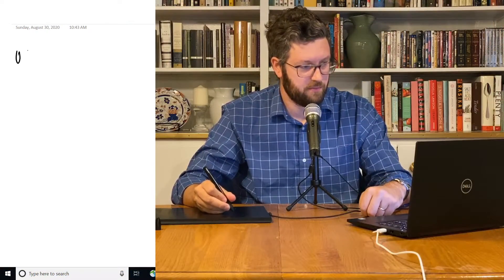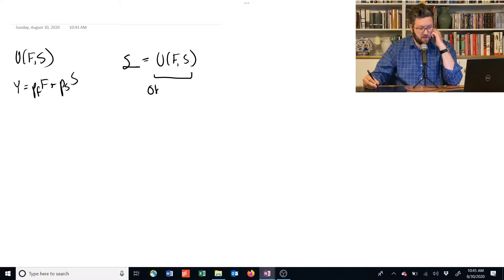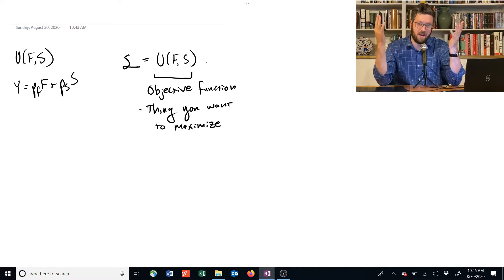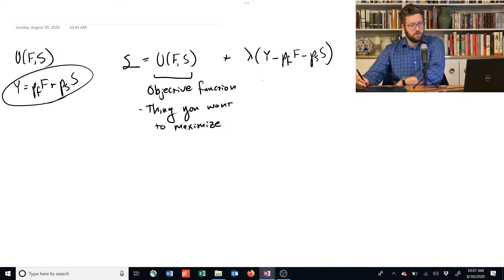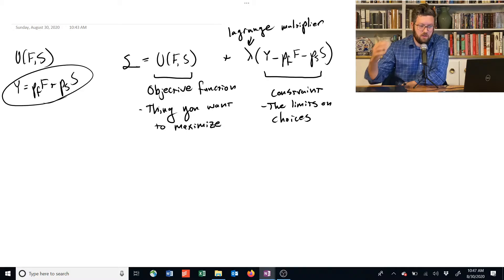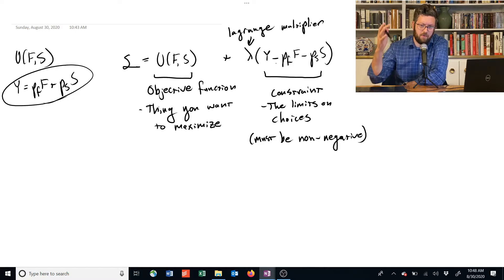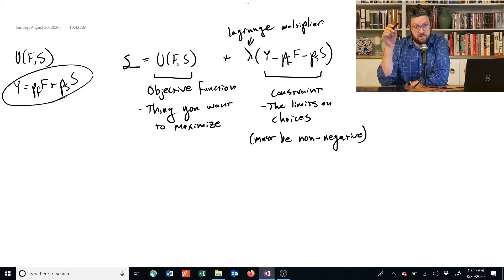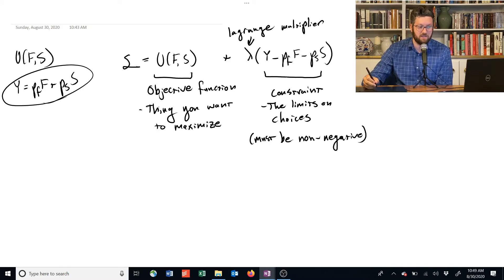2.3.2 Setting up a lagrangian - Intermediate Microeconomics